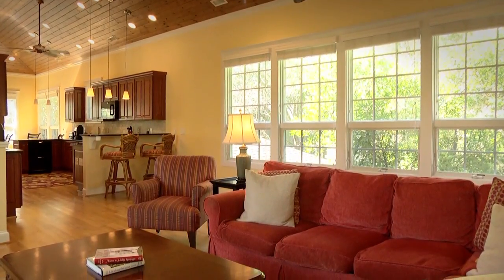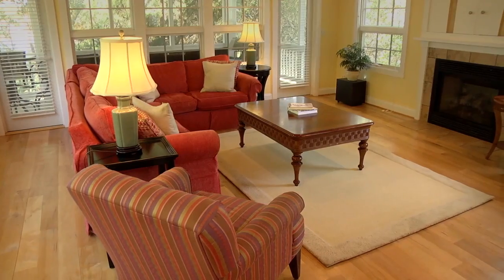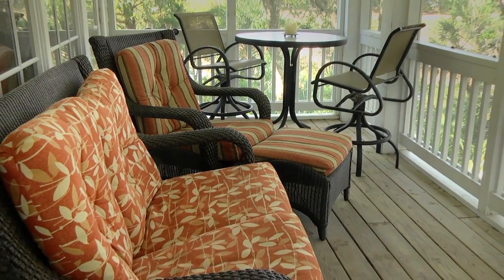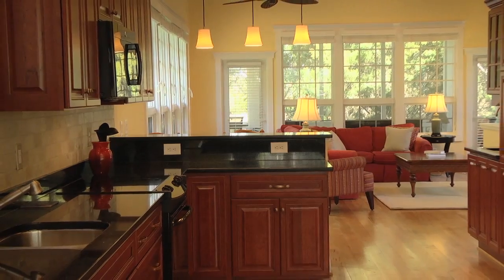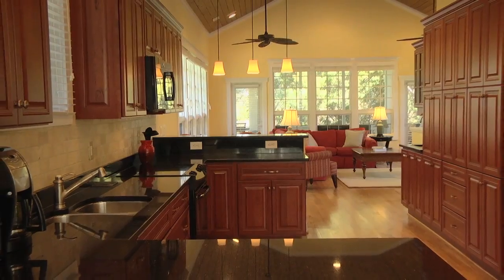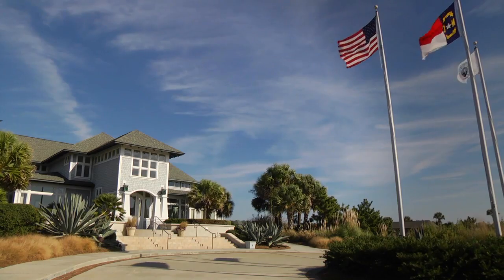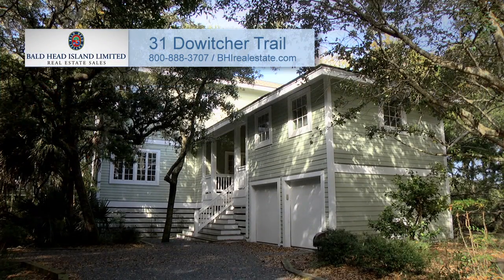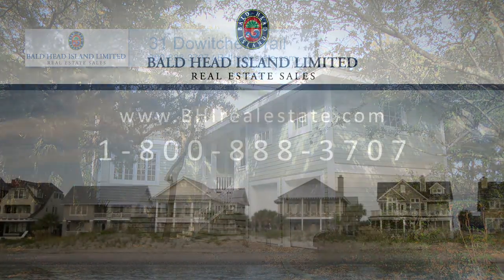31 Dowitcher Trail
Nestled among the trees and boasting a rare view of a beautiful Osprey nest, is 31 Dowitcher Trail, a 2,800 square foot home featuring a desirable reverse floor plan.

Three of the home’s four bedrooms can be found in the downstairs living space of this home, including a spacious master suite that comes complete with a walk in closet, glass shower and its own private screened in porch.

The two guest bedrooms, feature private baths and plenty of windows, embracing the home’s secluded forest setting. One room is currently furnished with two single beds, perfect for children.

The home’s fourth bedroom can be found in an attached Crofter Cottage, and like all bedrooms, offers it’s own private bath.

The upstairs living space of this home features an open floor plan built under a beautiful vaulted wooded ceiling.

The spacious living area comes complete with a gas fireplace and direct access to private screened-in porch, which offers a rare view of an Osprey nest just off the golf course.

The kitchen, which separates the living and dining areas, is the centerpiece of this home. Featuring granite counter tops, custom built cabinets, and a breakfast bar, this kitchen offers only the finest in craftsmanship.

The formal dining area, just off of the kitchen, seats eight comfortably, and completes the living space of this home.

BHI Social and Shoals Club Memberships are available for separate purchase.